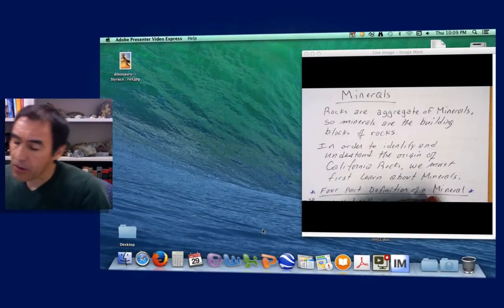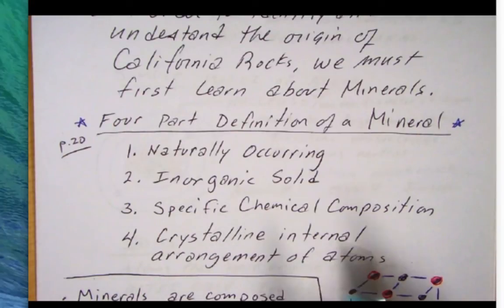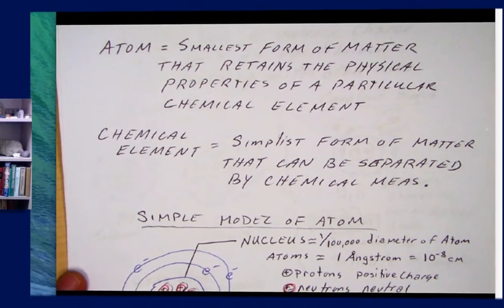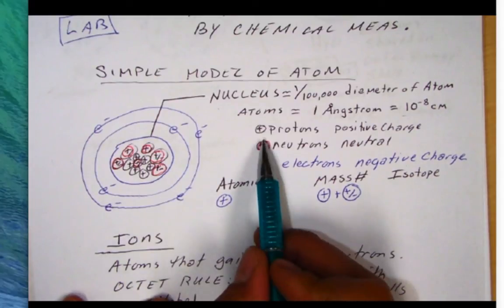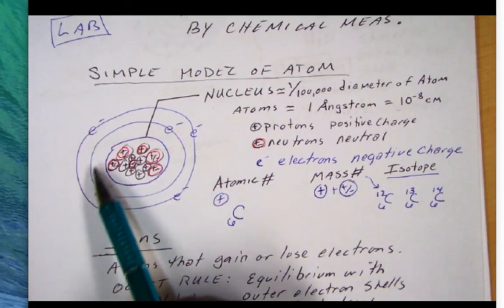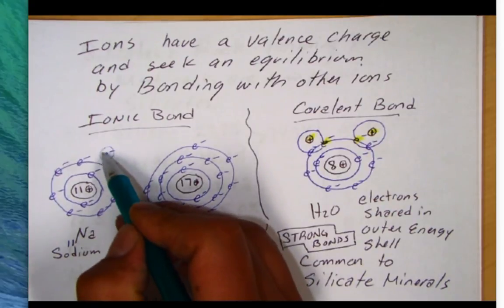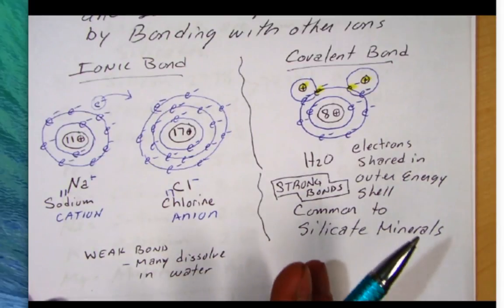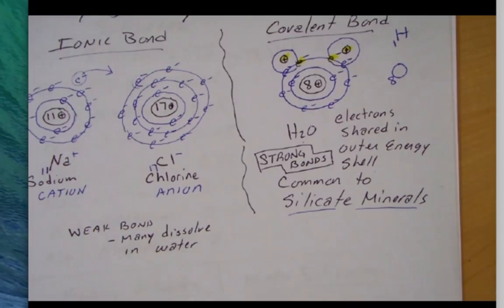Minerals01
Minerals Part 1